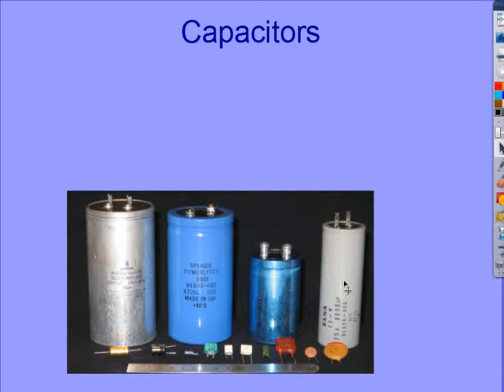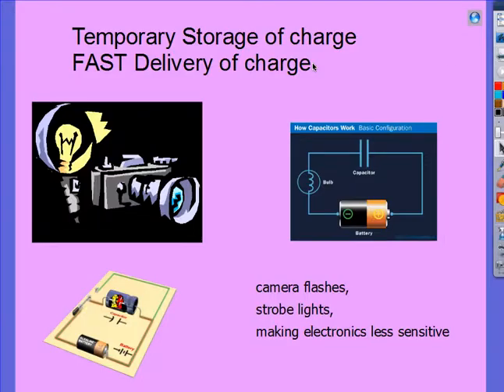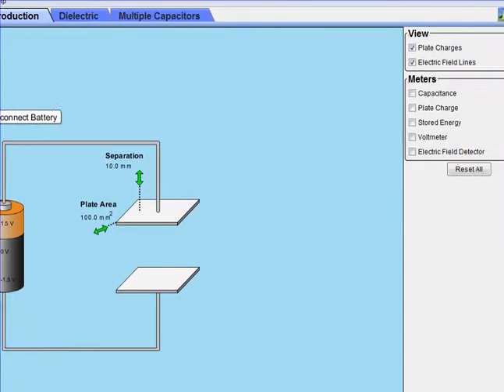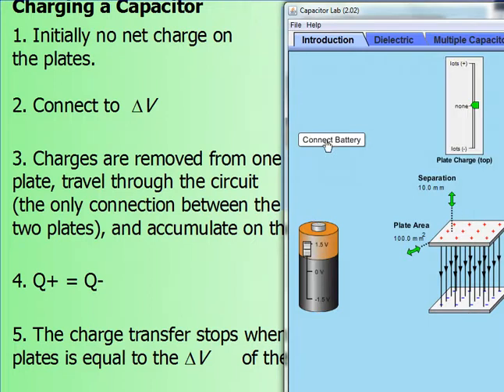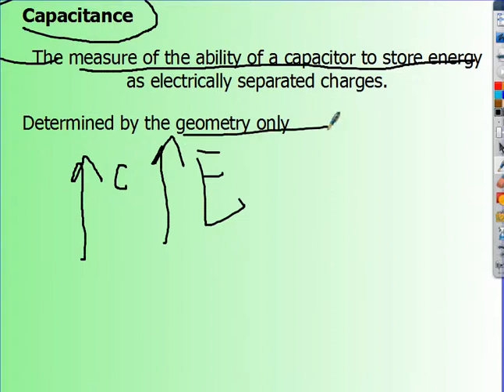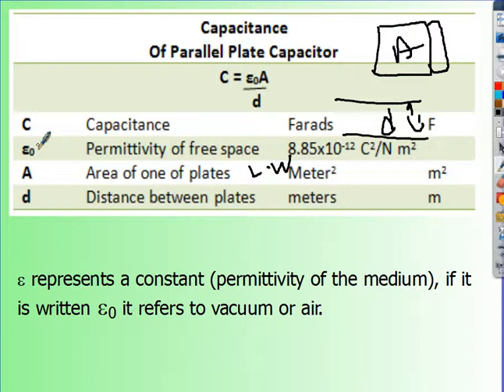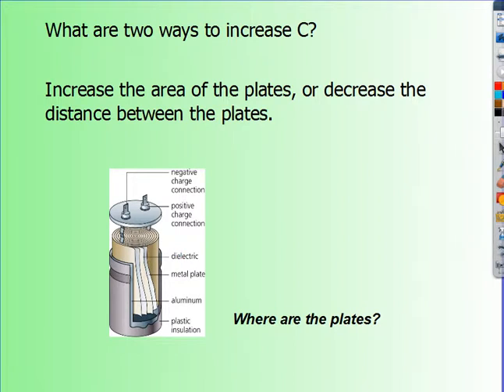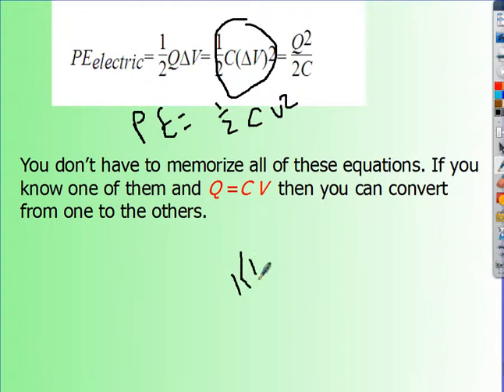EE Cap 03 PAP Capacitors